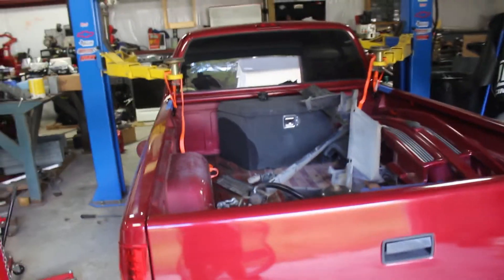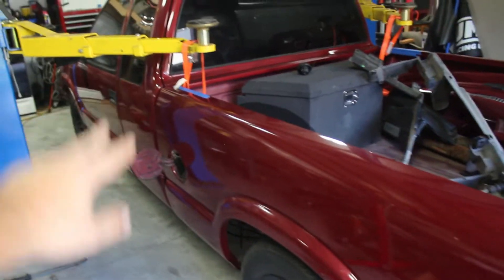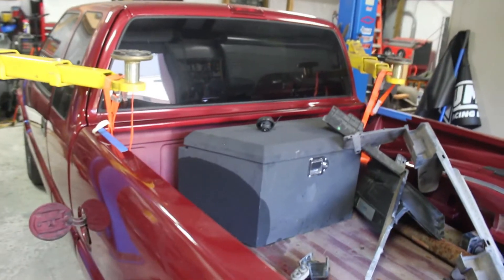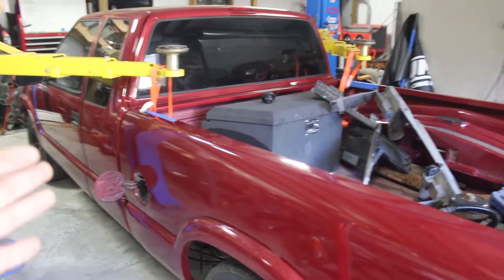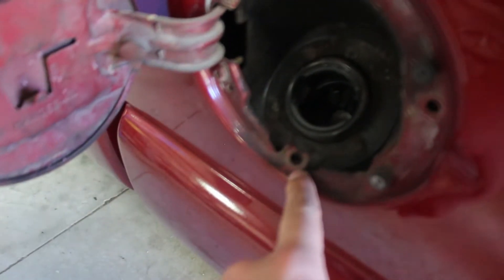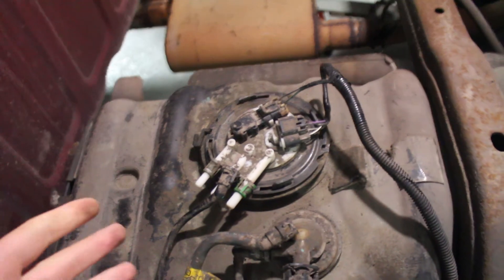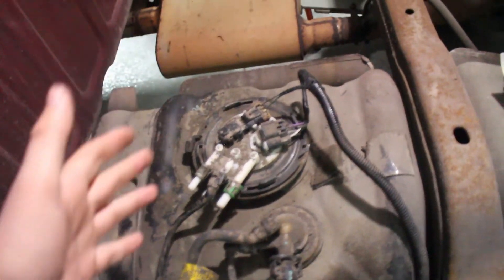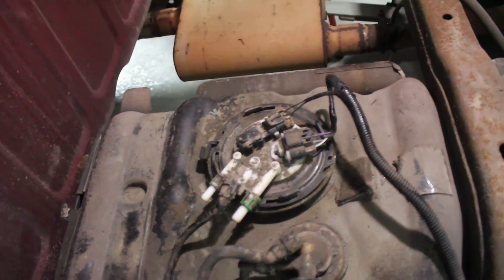S10 LS SWAP PT 13: Installing a new FUEL PUMP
Parts Used in the video:

Aeromotive Stealth 340 Series Fuel Pump

the_wot_garage